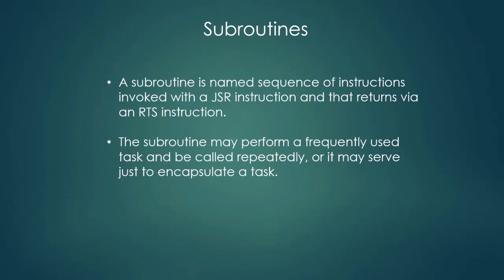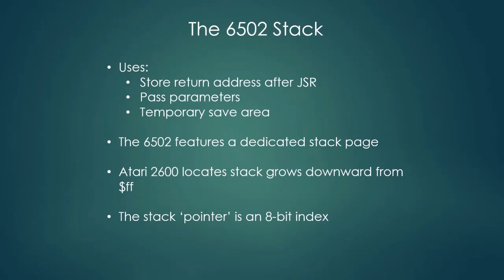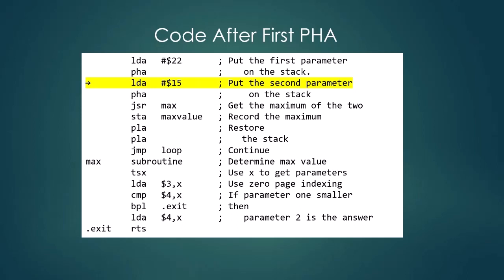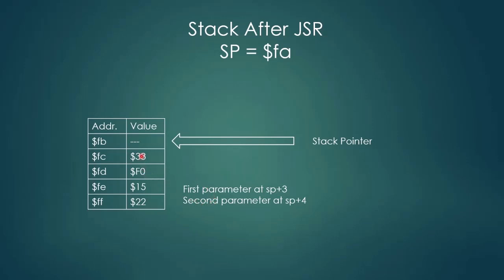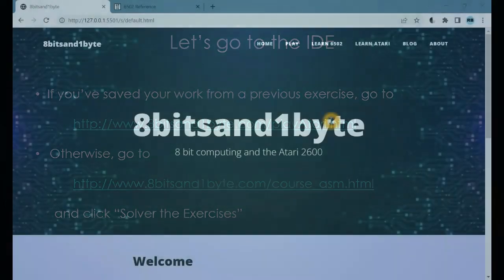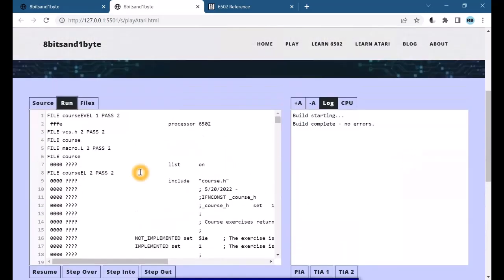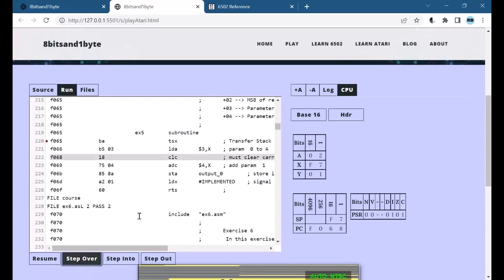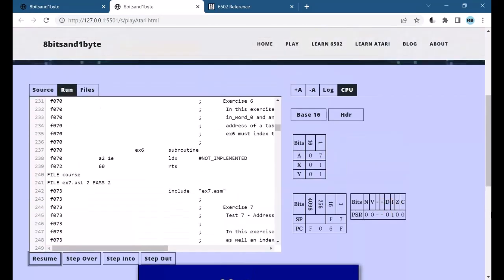Push, Pull , and Pop on the 6502 (Lesson 6) - Subroutines and the Stack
This video talks about subroutines and the stack in the 6502 and the DasmJS assembler.

If you have saved previous work, go here to continue